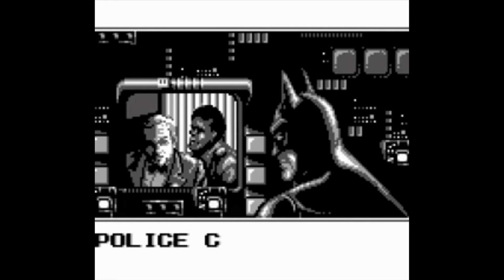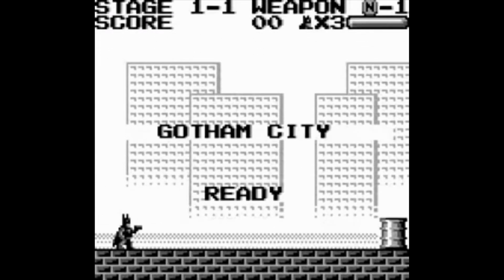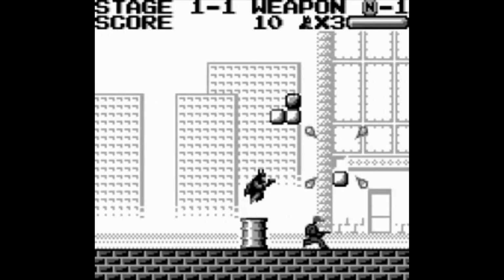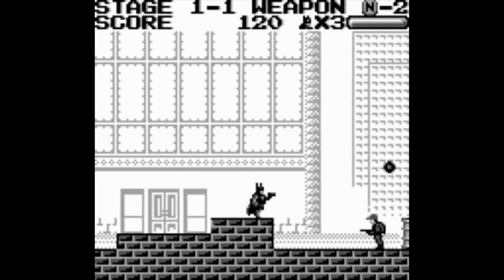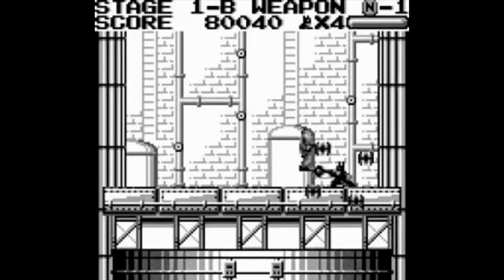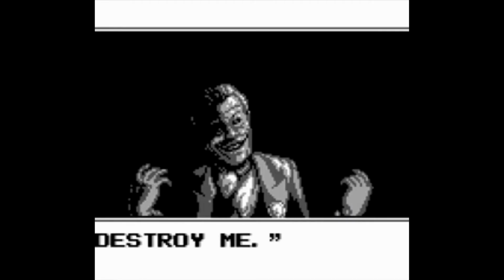Game of the month!! February 2020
What’s up guys today im going to tell you about the game i have choosen for the game of the month of February 2020. It is Batman by Sunsoft for the Gameboy system. Im using my super gameboy to play the game and get some footage if you guys are wondering.